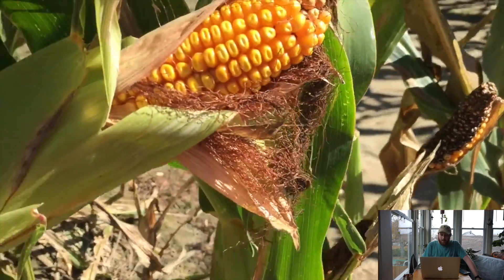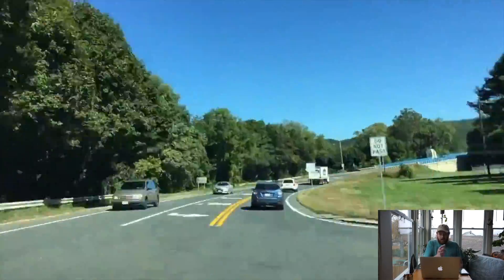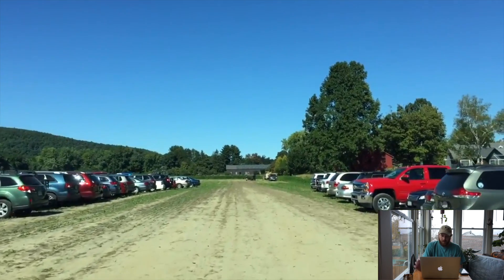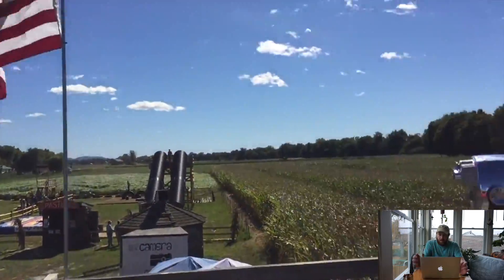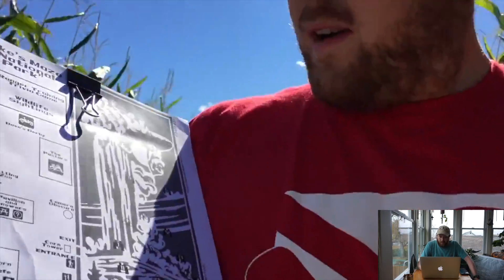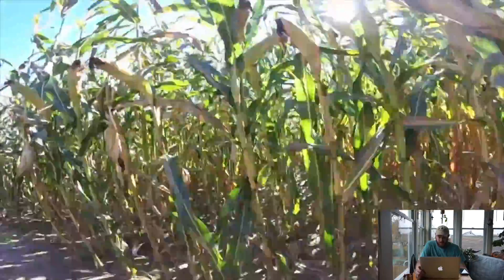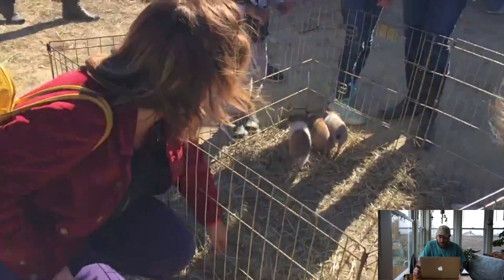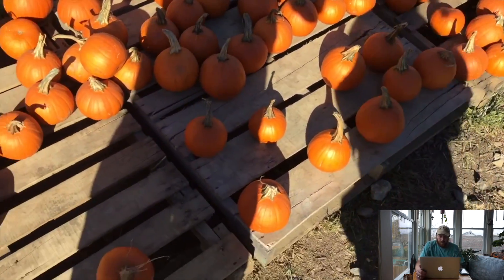BTA: A Corny Adventure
Beyond the Adventure: A corny Adventure
Twitter.com/PBH365

Welcome everyone to Beyond The Adventure! This week is a corny adventure from season 2 of Adventure Wednesday!

Adventure Wednesday Title Song:
Orange Blanket ~ Jingle Punks

Exit music:
Some of You ~ Text Me Records / GrandBankss

Jupiter One ~ Riot